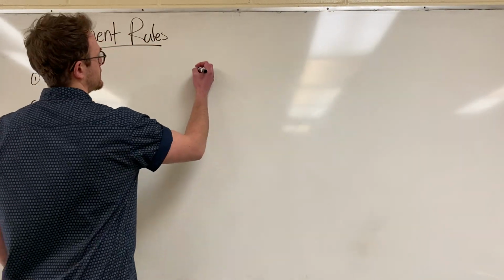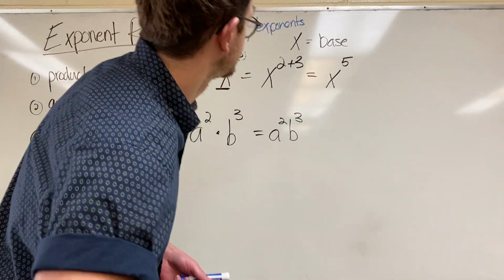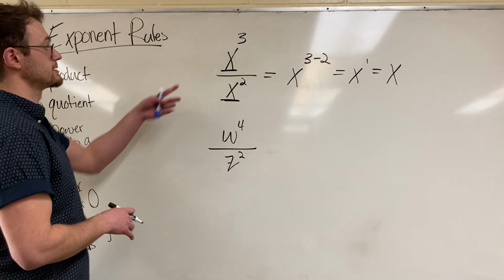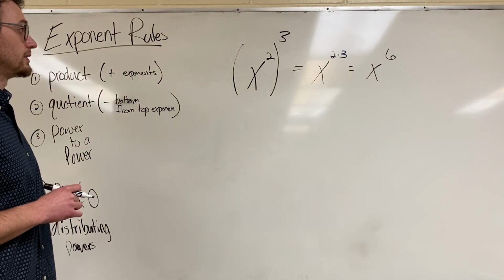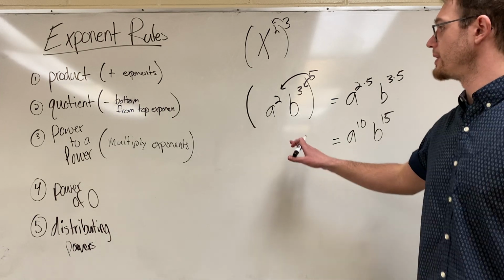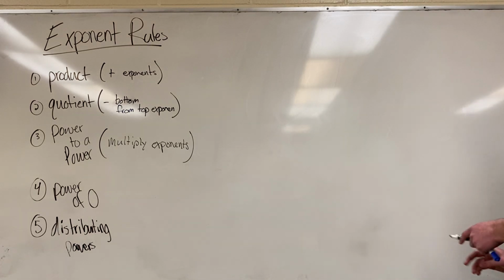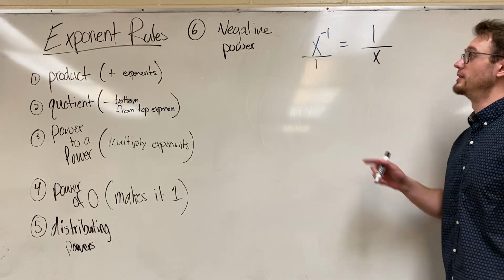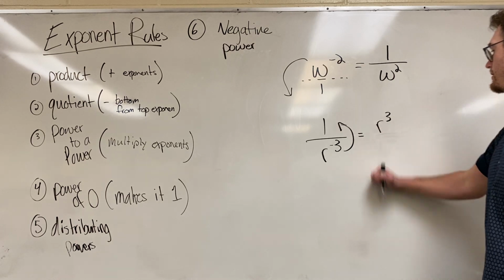Basics on Exponent Rules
Just an awkward intro into exponents for my students during the school closures.